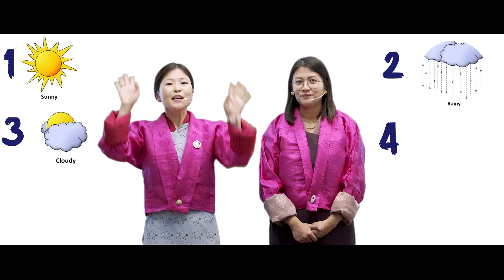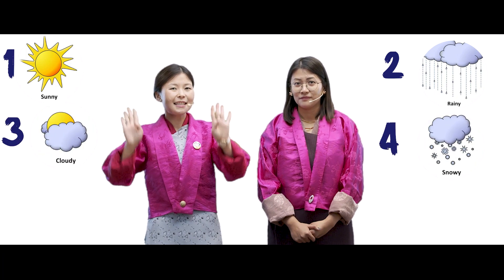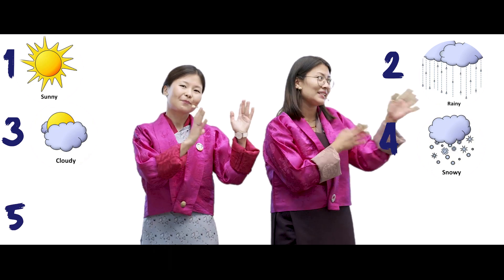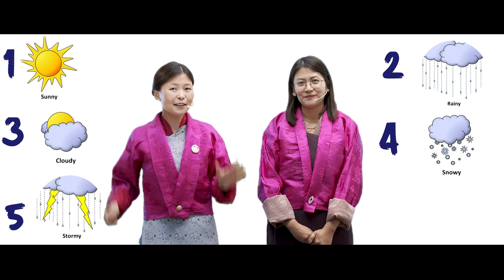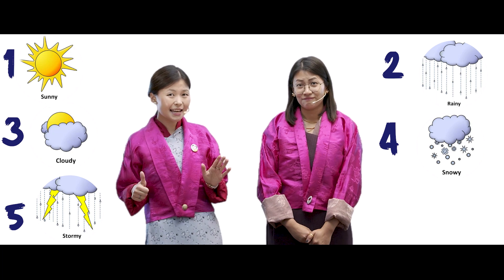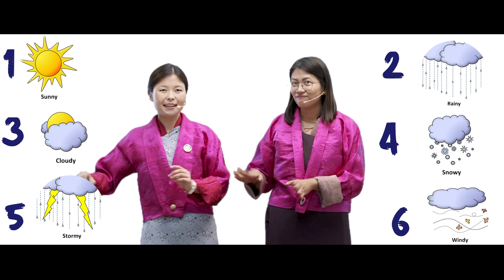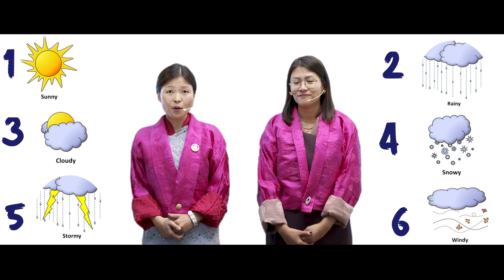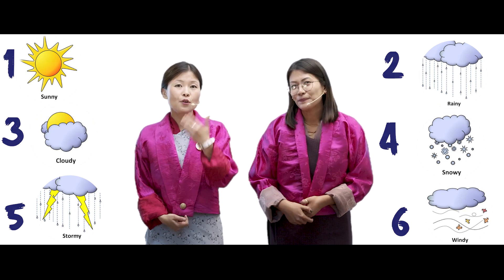English Key Stage 1 : Weather